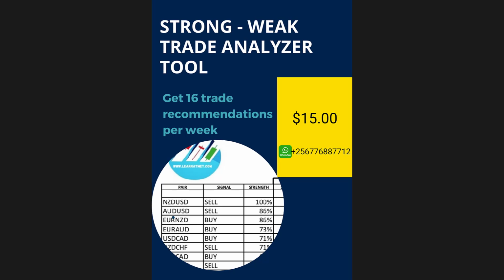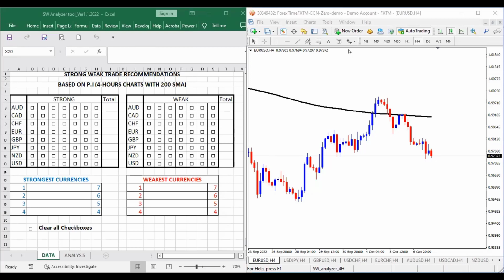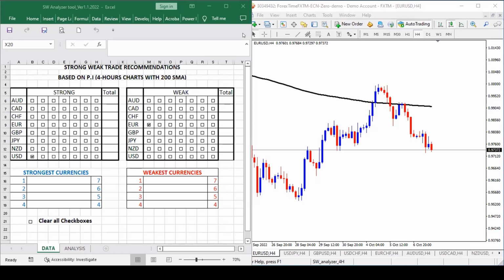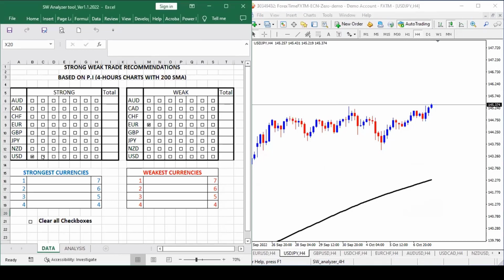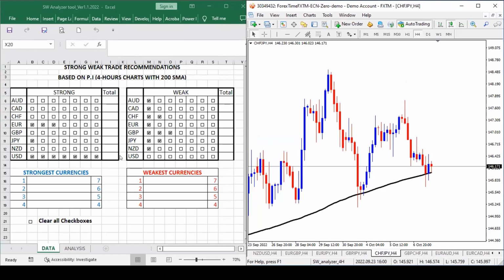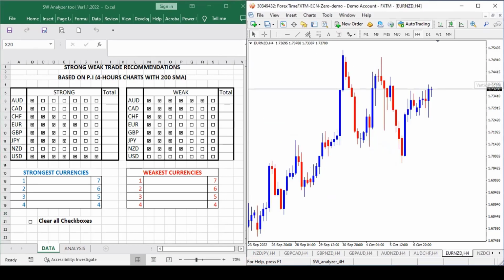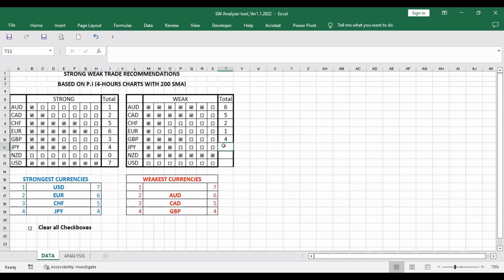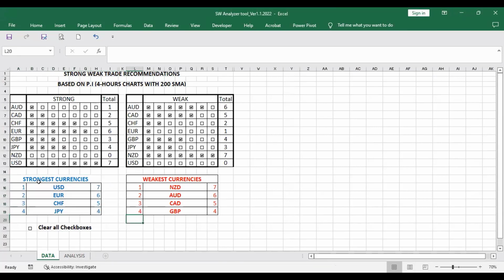FREE FOREX SIGNALS FOR WEEK AHEAD 9.10.22 | PART 2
16  Free Forex trading recommendations for trading week staring 9th October 2022